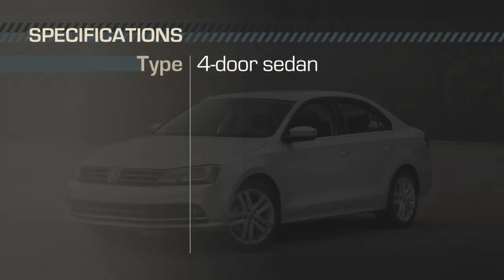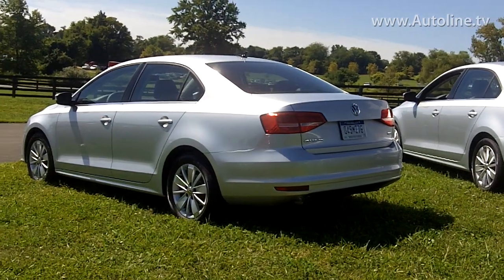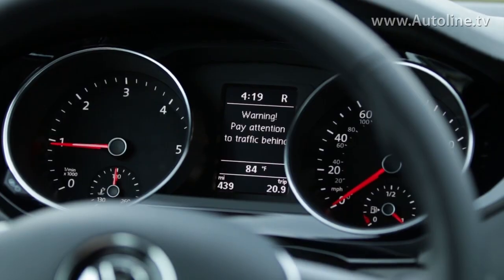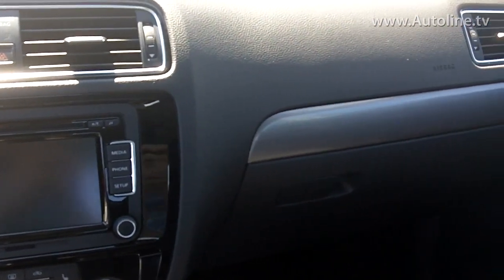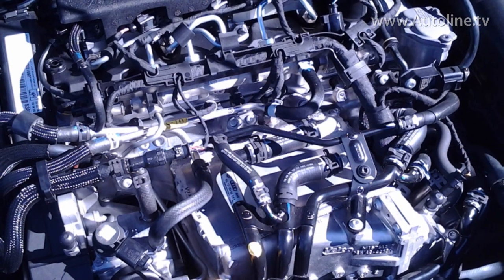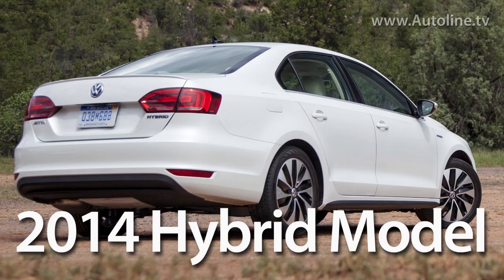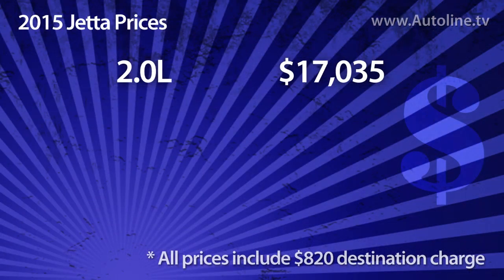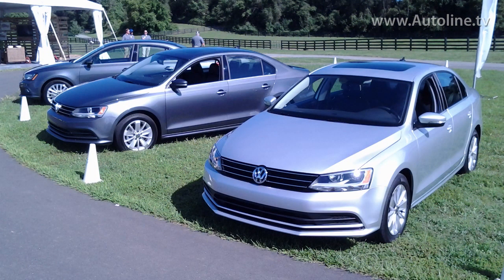VW Updates 2015 Jetta...But Has Anything Changed? - Seat Time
The Jetta is Volkswagen’s best selling vehicle in the U.S. and it just received a series of subtle updates for 2015.